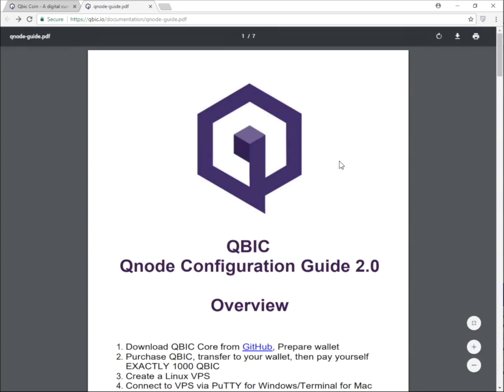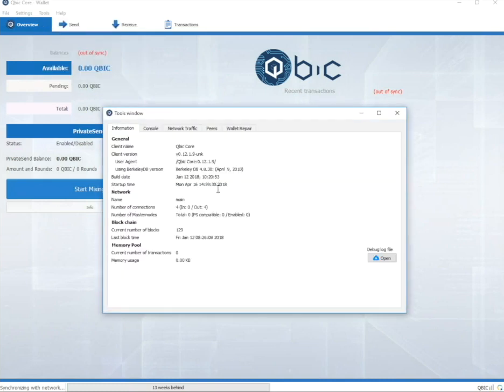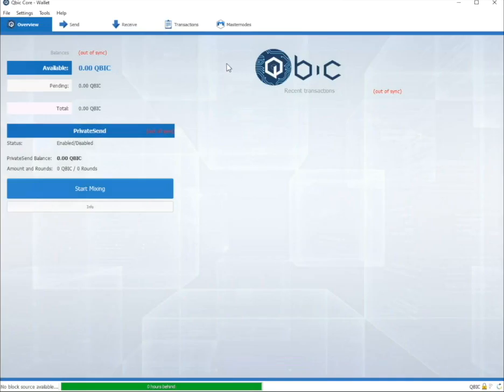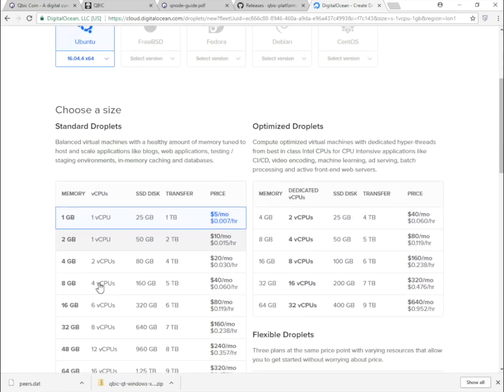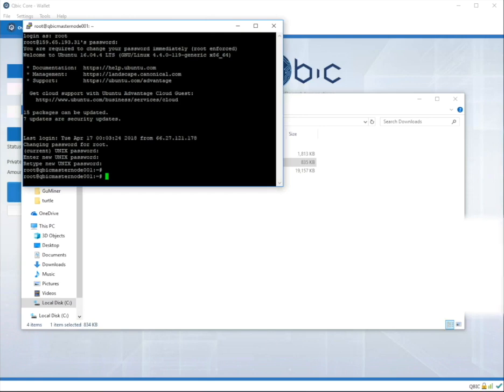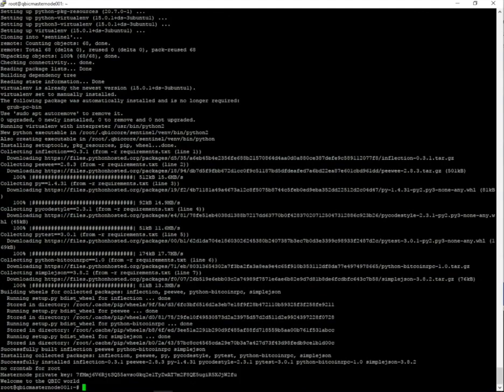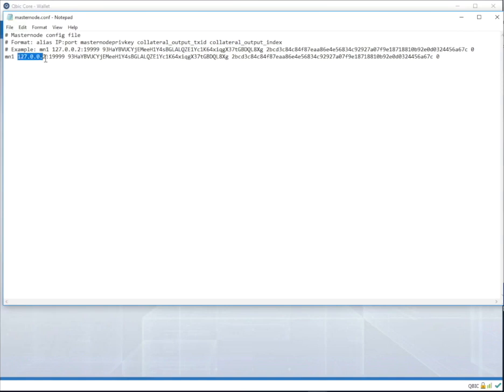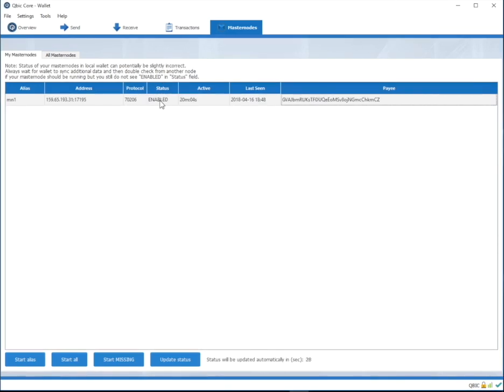QBIC Masternode (Qnode) Setup Video Tutorial - Windows OS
Step by step instructions on how to set up a masternode / Qnode for QBIC Coin, a digital cryptocurrency, on Windows OS. Please note the date of this video is April 23, 2018. Things may change depending on when you view this.

for the most recent set up instructions or get 24/7 help on Telegram